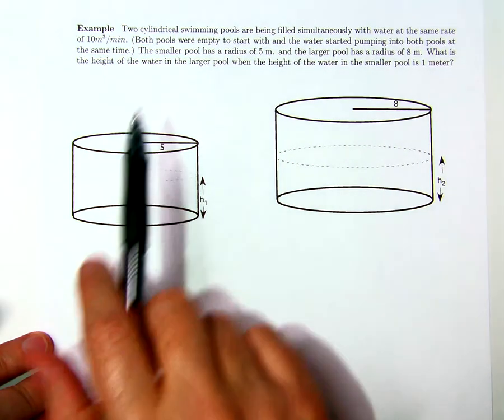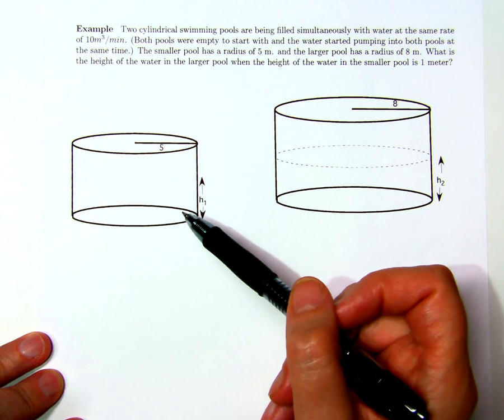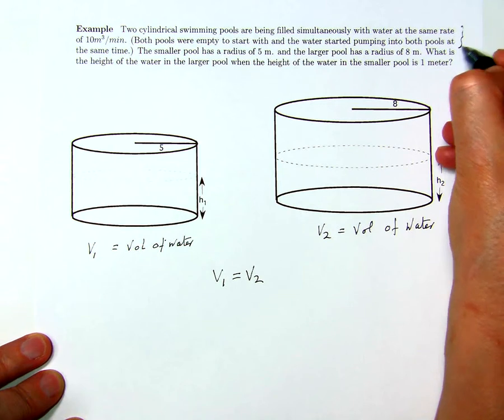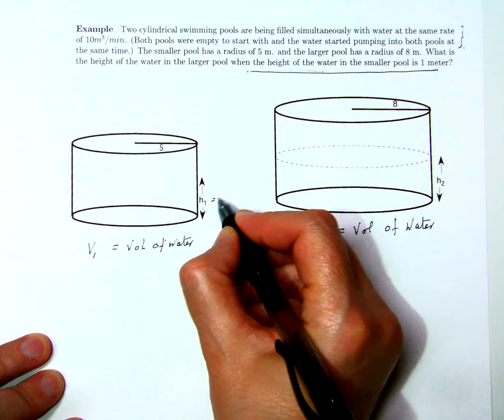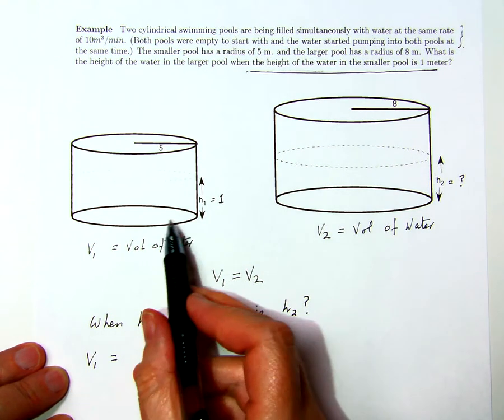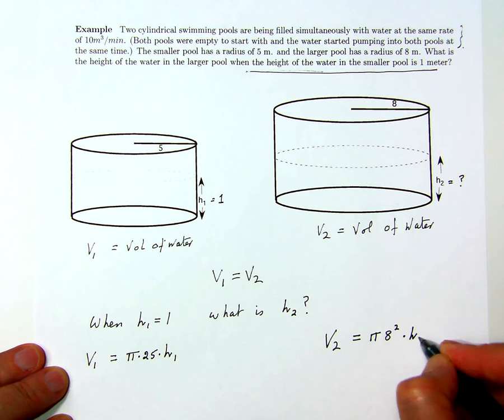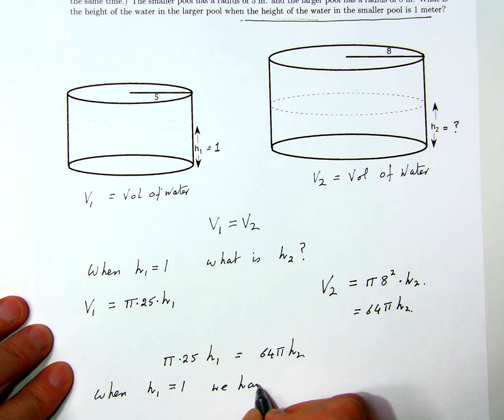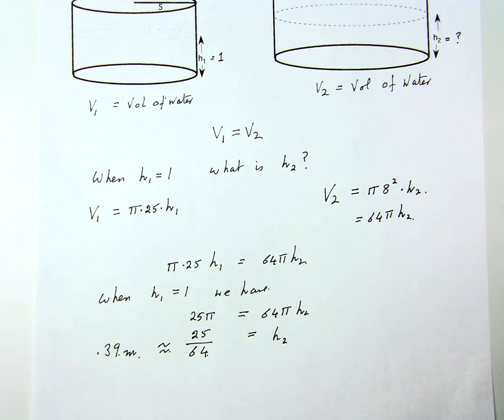Precalculus Lecture 6, Modelling with equations Example 4